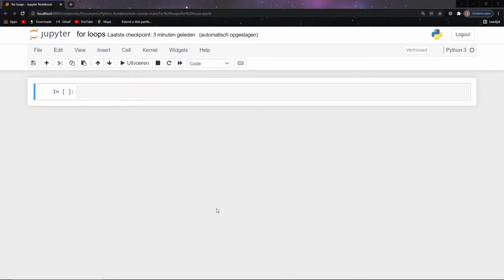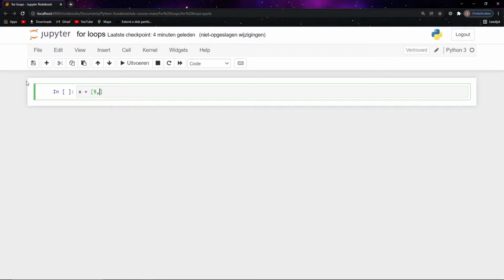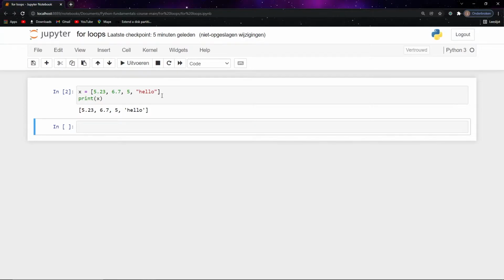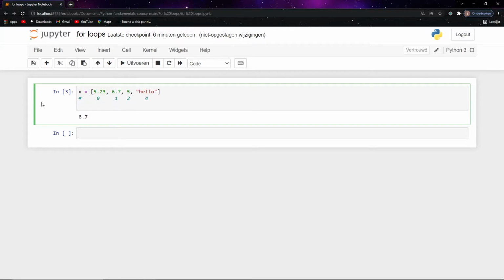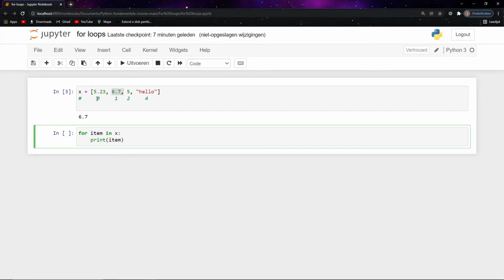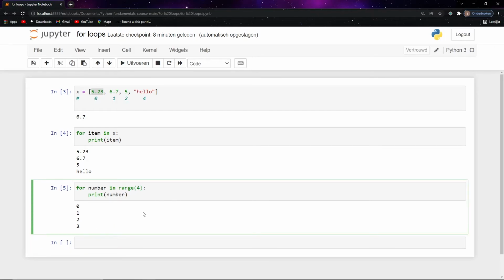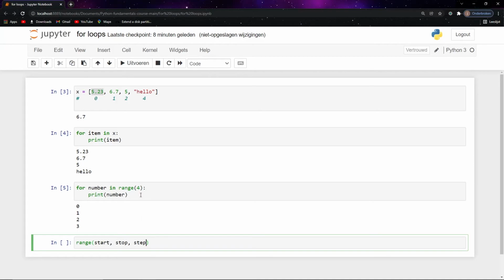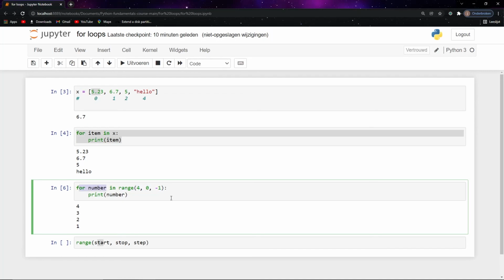Python Fundamentals: For loops